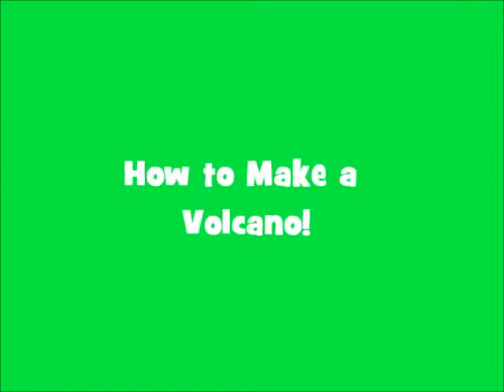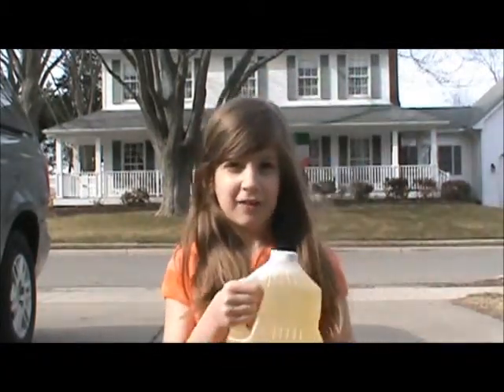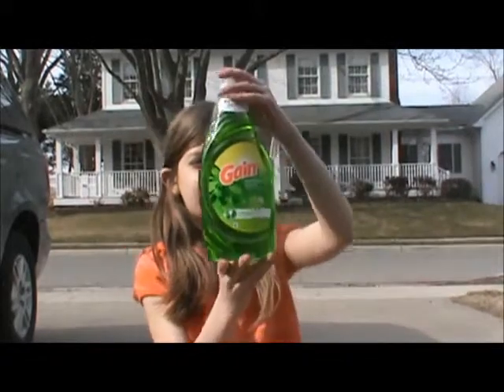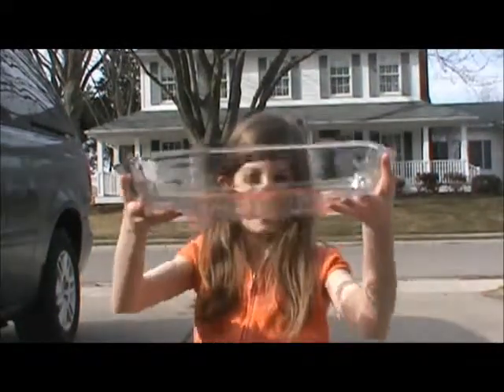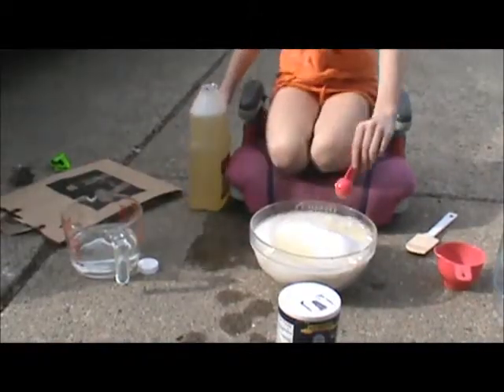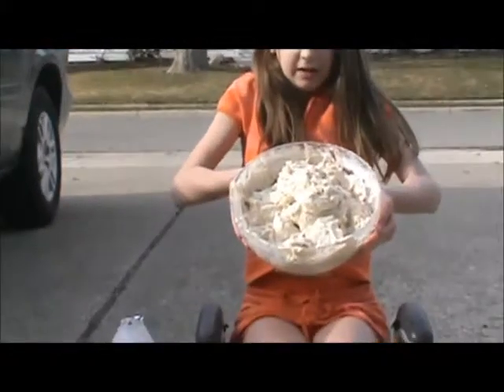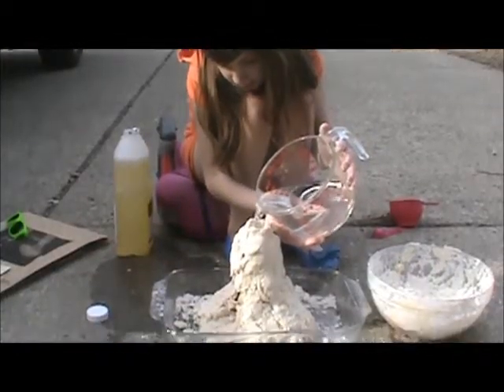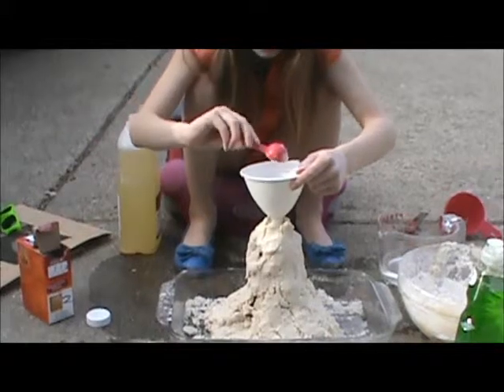How to Make a Volcano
Ava teaches you how to make a volcano!